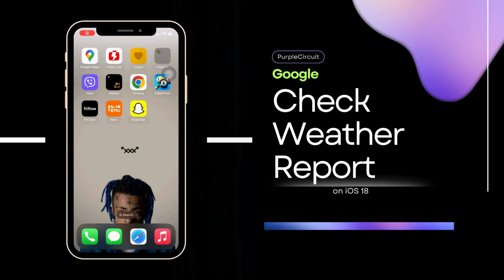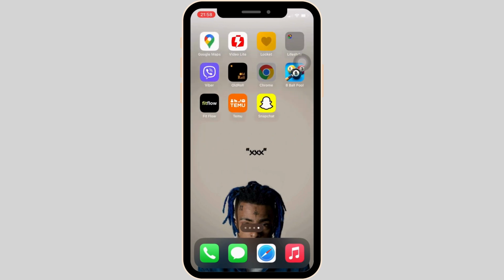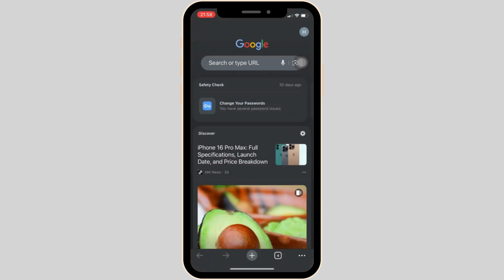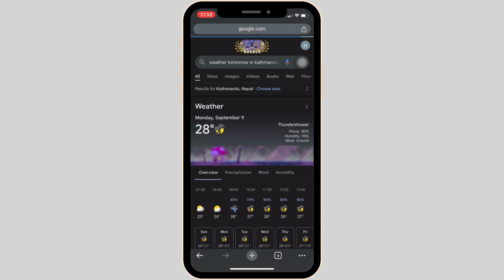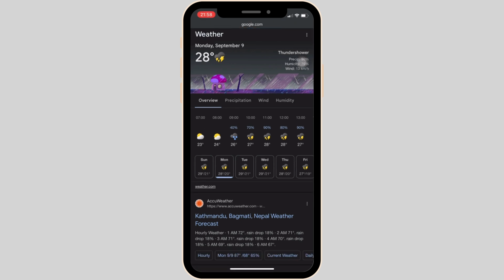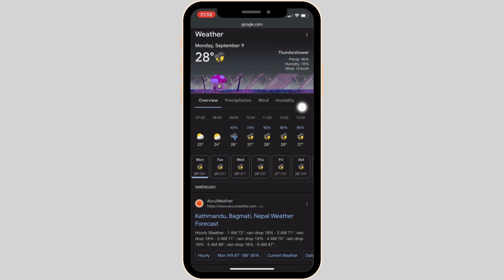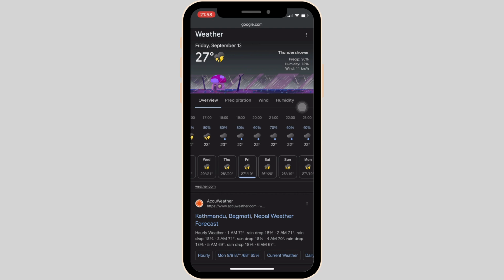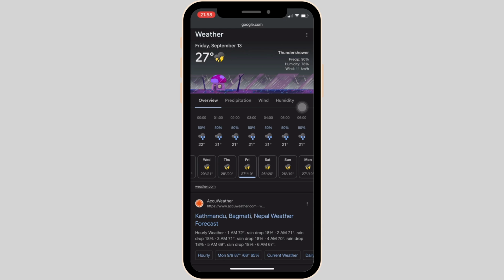How to Check Weather Report in Google | See Weather Conditions Google Maps | Google Weather Forecast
Want to check the weather report using Google? This guide shows you how to see weather conditions on Google and Google Maps, making it easy to access up-to-date weather forecasts anywhere you go.

Timestamps:
0:00 - Introduction
0:15 - Checking Weather Report in Google and Google Maps